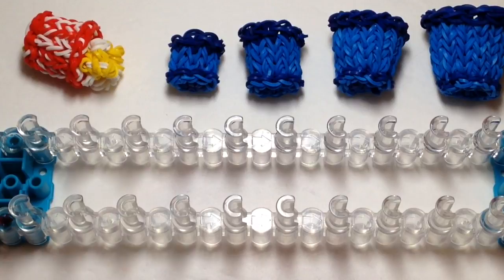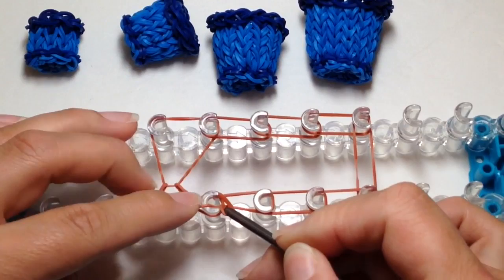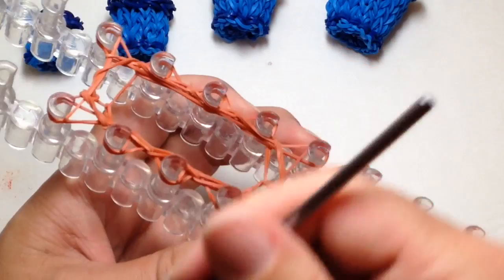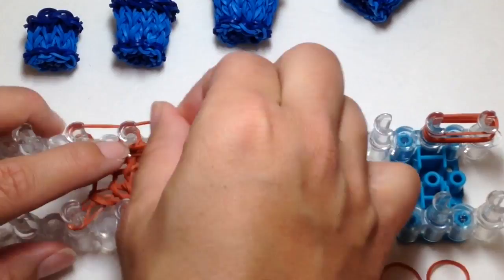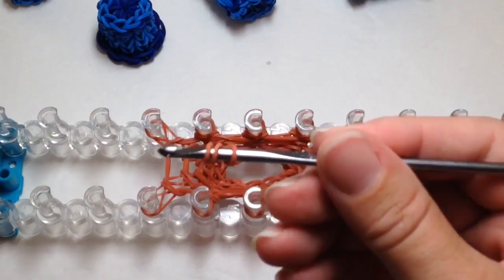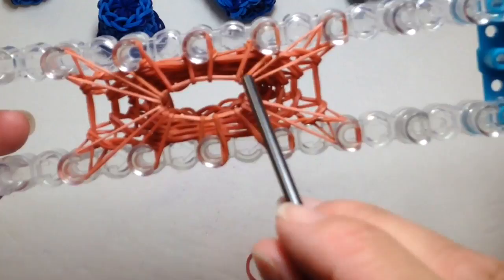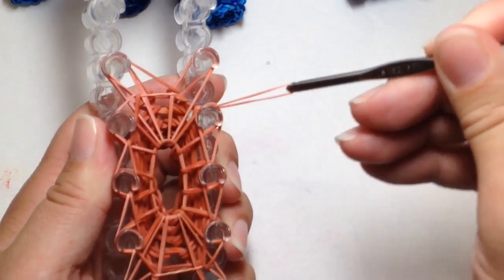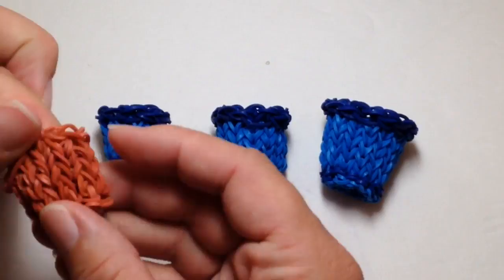Rainbow Loom MEDIUM BUCKET-PAIL-FLOWER POT Tutorial by Crafty Ladybug. Wonder Loom, DIY LOOM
THIS IS AN ADVANCED TUTORIAL!!  Create this MEDIUM BUCKET, PAIL OR FLOWER POT using the Rainbow Loom, Cra-Z-Loom (CraZLoom), Bandaloom, DIY Fun Loom, Wonder Loom and other Loom Band Kits.  This tutorial will show you how to lay and loop the rubber bands to form the shape.

This MEDIUM BUCKET, PAIL OR FLOWER POT uses
65ish Rubber Bands in your choice of color.

Any of my Charms would look stunning hanging from any Rainbow Loom Bracelet, or a basic Fishtail, used as a charm on a necklace or even on a key chain or book bag.

This design was created by Stephanie at CRAFTY LADYBUG CREATIONS and is an ORIGINAL DESIGN.

These links are also posted above in the Channel Header for a one click trip.